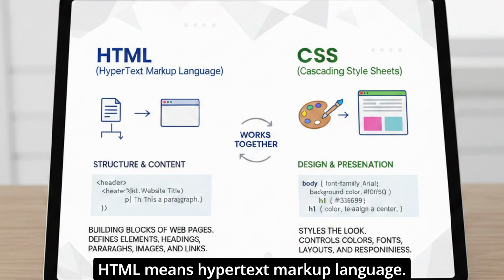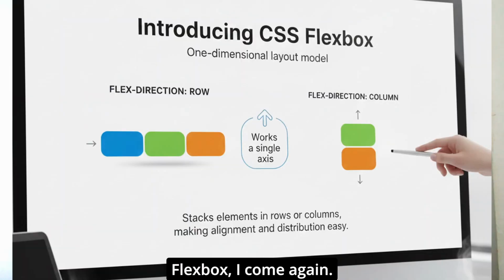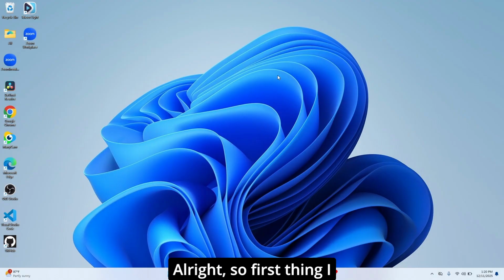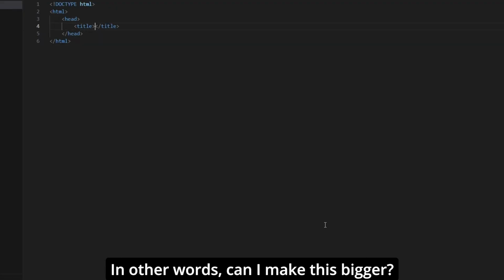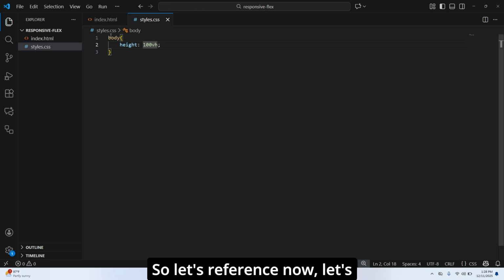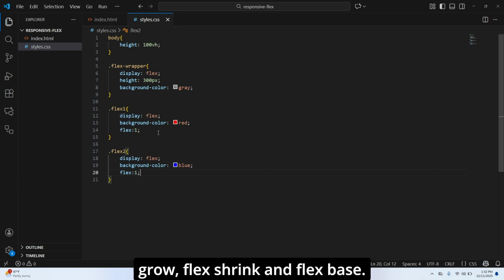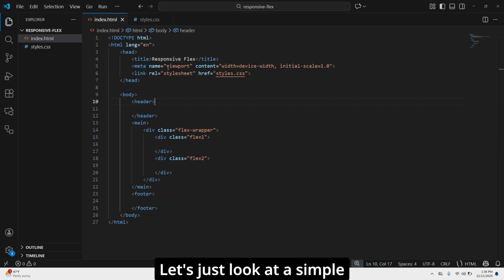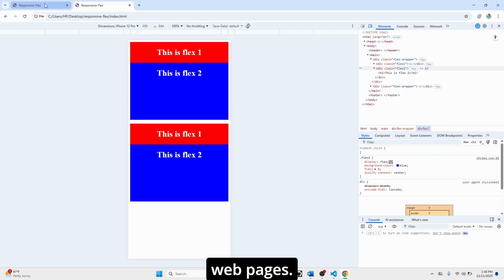HTML AND CSS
HTML and CSS | Build Responsive Websites from Scratch

Welcome to CodeWithAddo 👋
In this beginner-friendly HTML and CSS full course, you’ll learn how to build modern, responsive websites from scratch.

This tutorial is designed to help you understand how structure (HTML) and styling (CSS) work together to create real-world web layouts. We move step-by-step from the basics into Flexbox and Media Queries, the two most important tools for modern responsive web design.

By the end of this video, you’ll be able to confidently build layouts that look great on mobile phones, tablets, and desktop screens.

HTML Basics: Elements, tags, attributes, and page structure

Semantic HTML: Writing clean and meaningful markup

CSS Fundamentals: Selectors, colors, spacing, and typography

Layout with Flexbox: Aligning and positioning elements properly

Responsive Design: Using Media Queries for different screen sizes

Real-World Example: Build a simple responsive webpage step by step

Students learning HTML and CSS

Anyone who wants to understand Flexbox and Media Queries clearly

🛠️ Tools Used: VS Code & Google Chrome